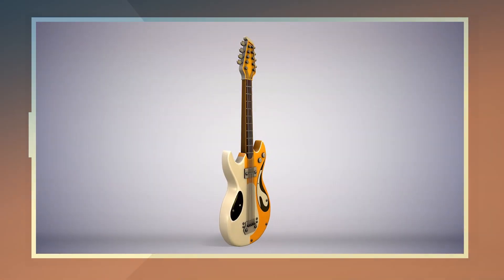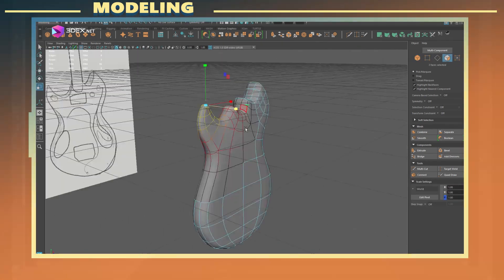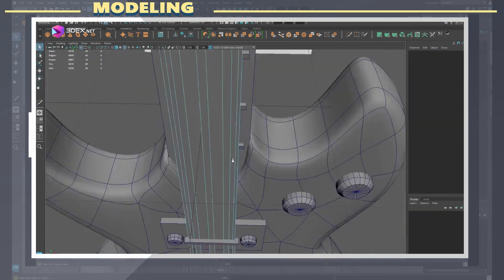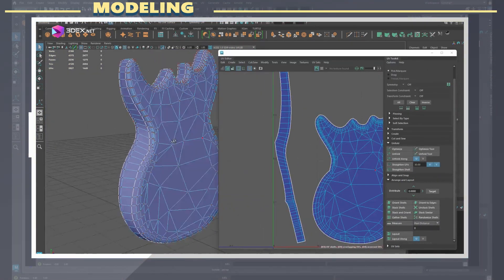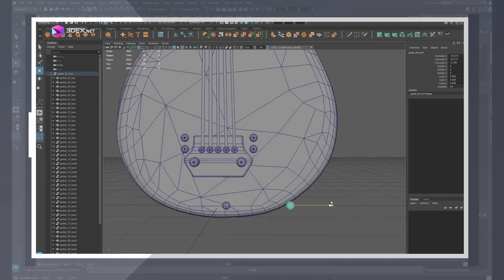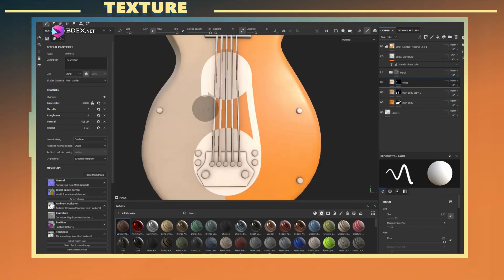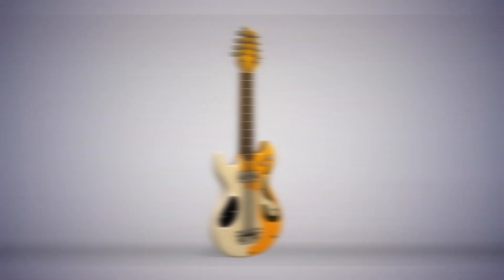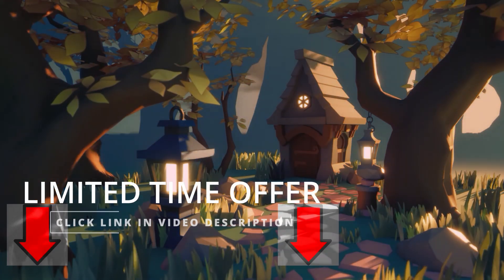Making a Stylized Guitar with Autodesk Maya and Substance 3D Painter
This video shows how to create a 3D model using Autodesk Maya 2024, Pixologic Zbrush 2023 and Substance Painter 2023. You will learn how to model  using Autodesk Maya, learn how to UV the model and texture within Substance Painter. Marmoset Toolbag 4 was used for rendering.

W- move
E- rotate
R- scale
1 - standard mode
2- subdivision mode with cage
3- subdivision mode
4- wireframe
5 - shaded mode
6- texture mode